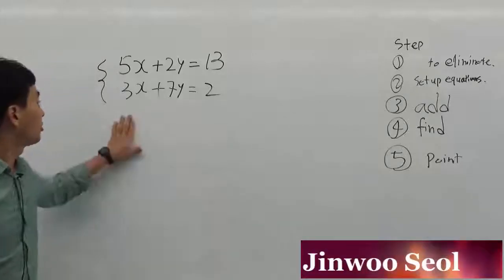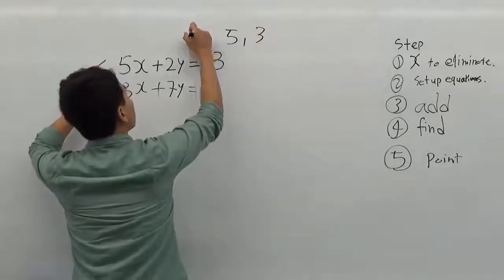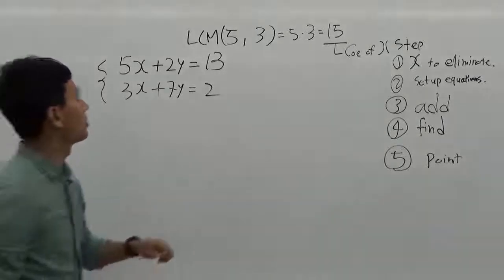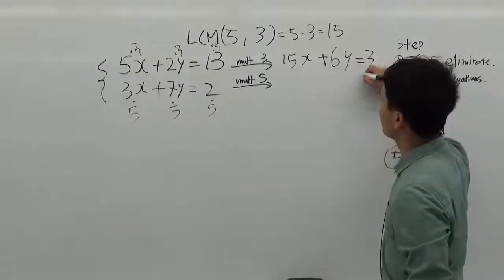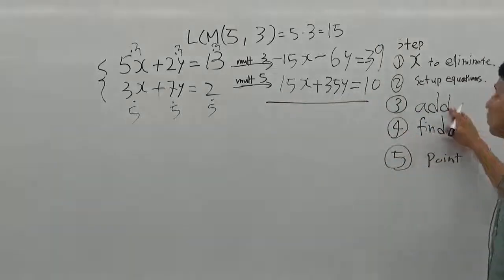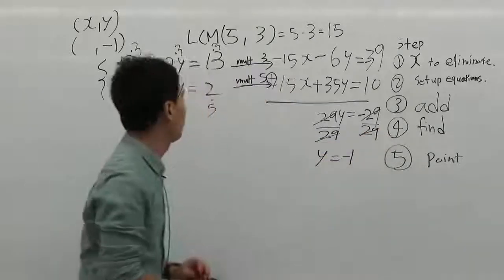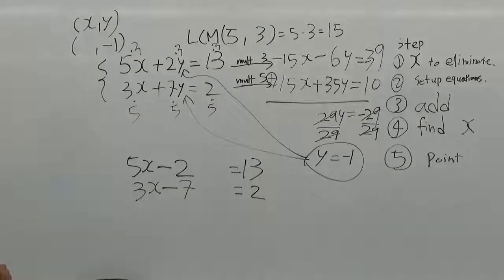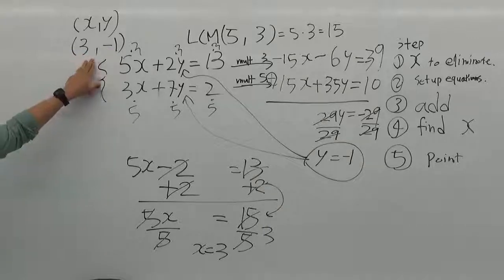Elementary Algebra - Solving Systems of Equations by Elimination (Adding Two Equations) Part III